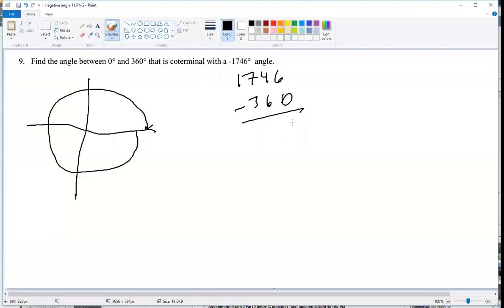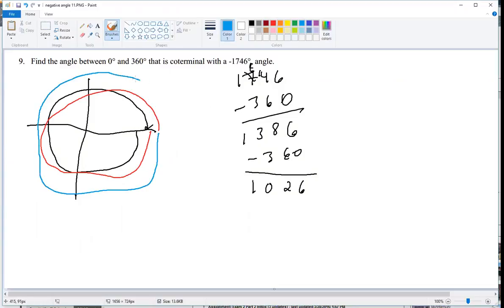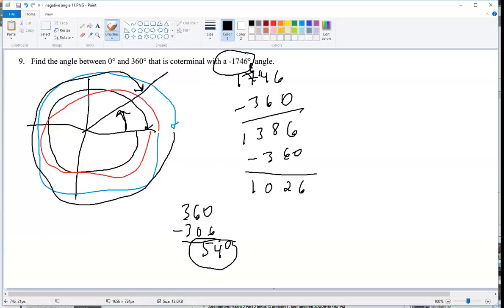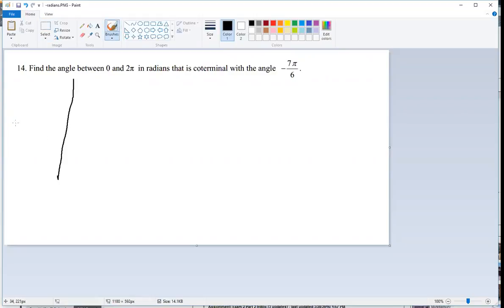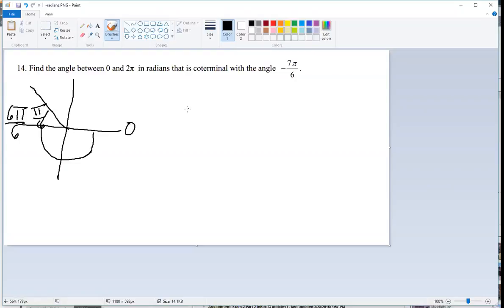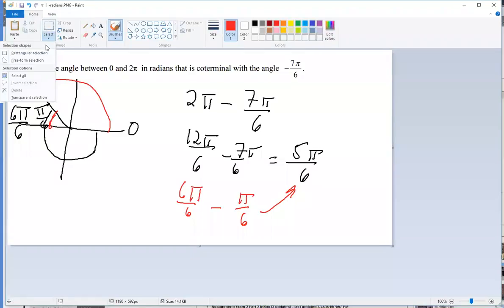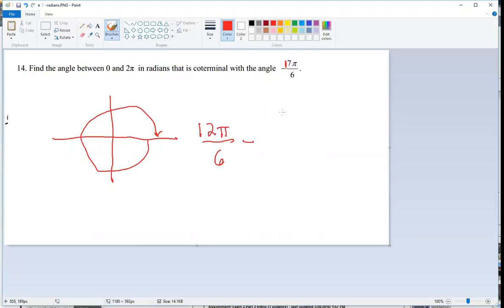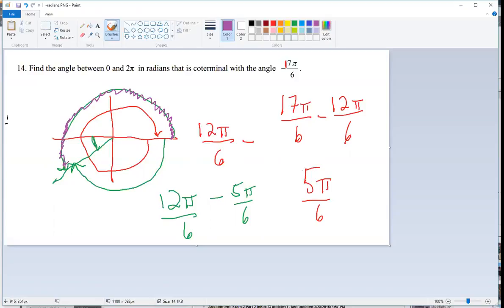Finding coterminal angles to negative angles of rotation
Working with both degrees and radians